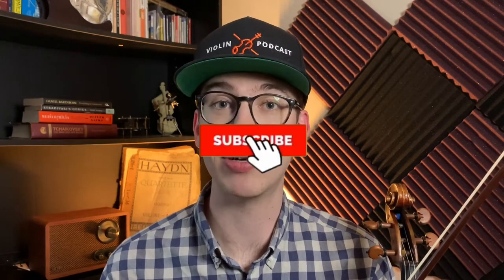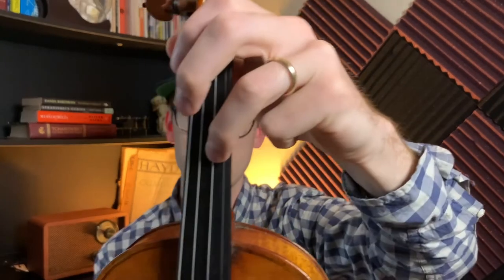How To Play Octaves On The Violin - Violin Tutorial - Violin Octave Lesson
Playing octaves on the violin can be a little intimidating at first if you're just starting out or if you are an intermediate level violinist. In today's video, I will be sharing my thoughts on playing octaves on the violin and how you can achieve good intonation while practicing octaves.

SAY HELLO!